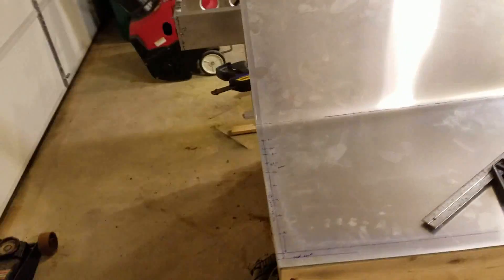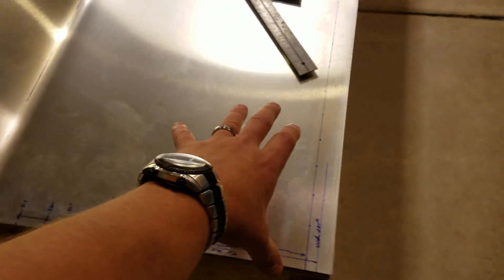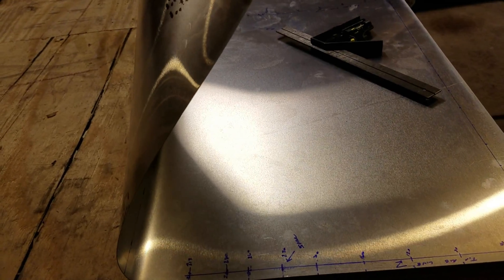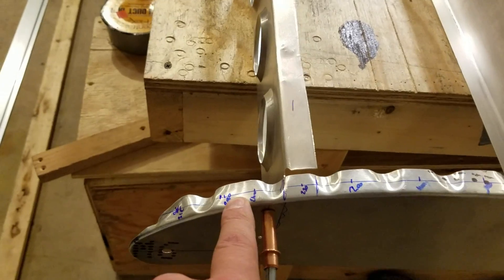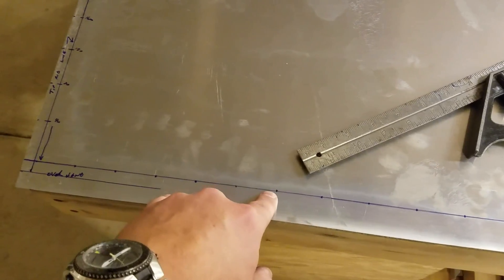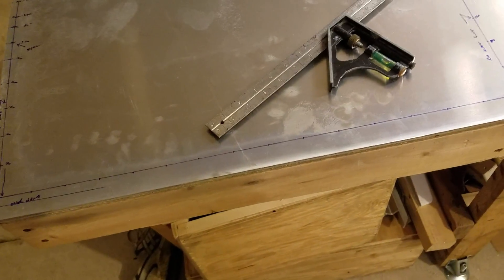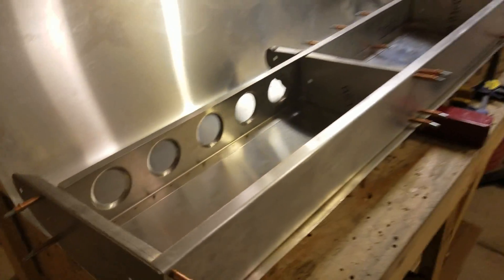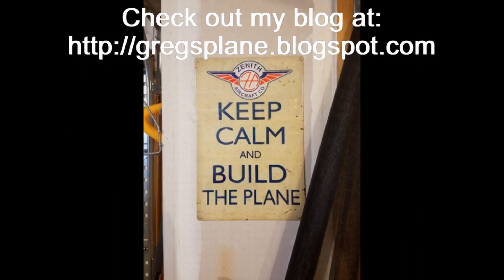Horizontal Stabilizer Build - Part 4/7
Welcome back, fellow aircraft builders and aviation enthusiasts! Here is part 4 of my horizontal stabilizer build. In this video I talk about skin layout and other issues with drilling and how to start skin assembly. The biggest mistake I made (highlighted in the footage), is that I started the skinning process with the bottom (curved) surface of the horizontal stabilizer. This caused compounding problems later in assembly, but the stabilizer still turned out okay. To properly attach the skin, make sure you start on the top (flat) surface of the stabilizer!

This is a multi-part series covering everything from parts layout, parts alignment, match-drilling, deburring, jigging, priming to assembly. Because this is the first major assembly, the videos cover more detail on simple tasks than future videos will cover. You will see my mistakes, difficulties, tips and other various aspects of building this part of the plane. Once this video series is complete, I'll move on to the elevator, firewall and wings.